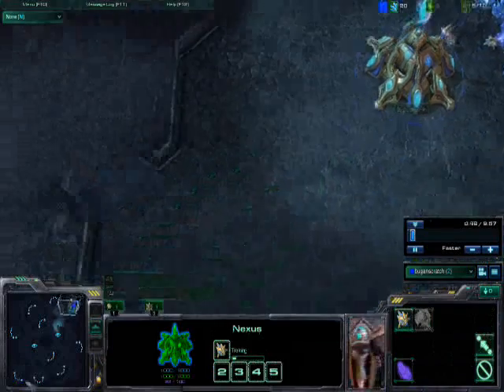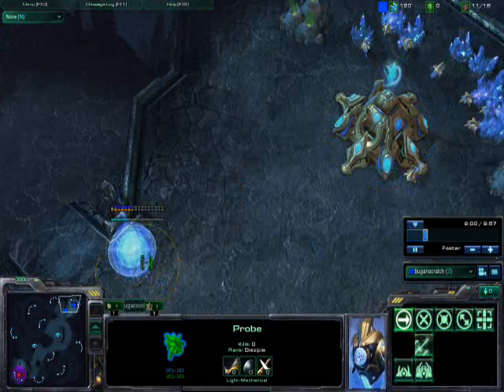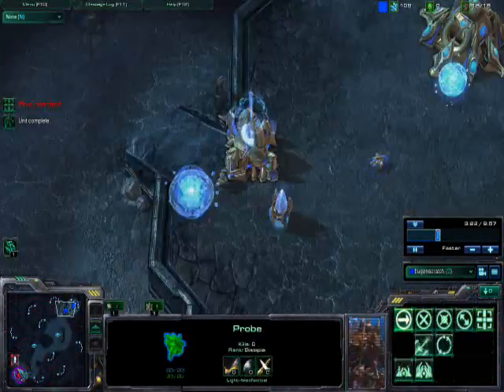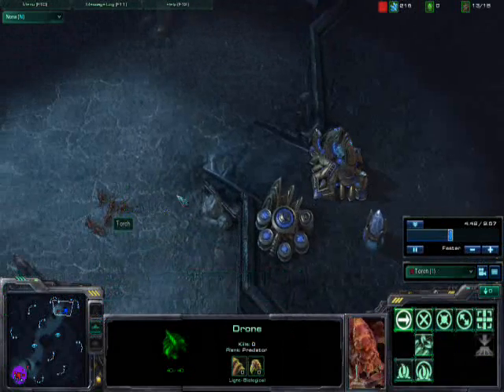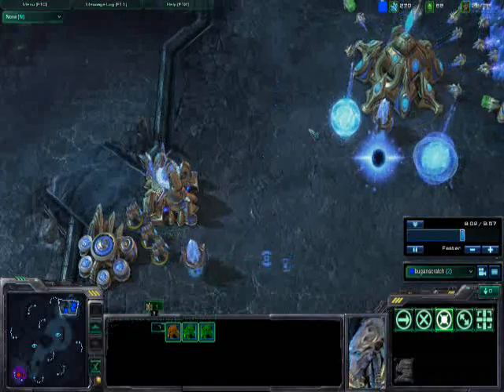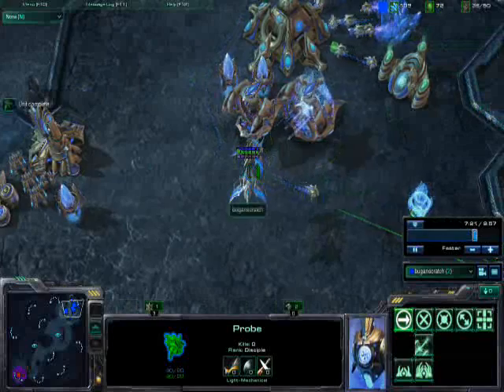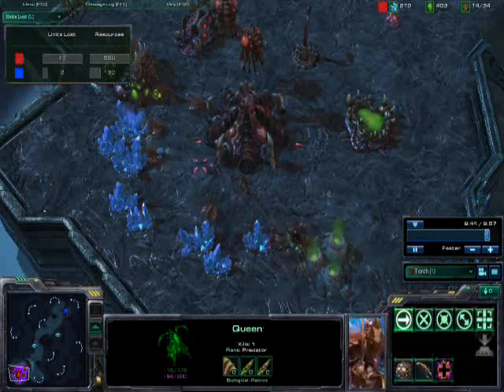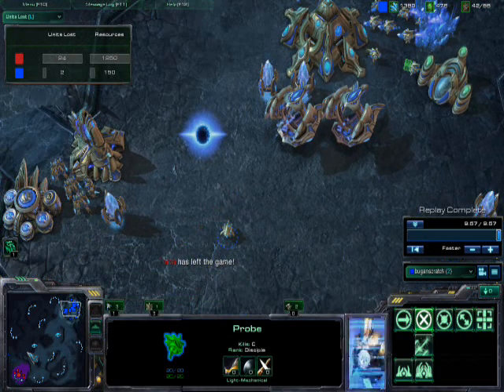Bong's fun cast ep2 reloaded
Warning: THIS IS NOT A PRO GAME